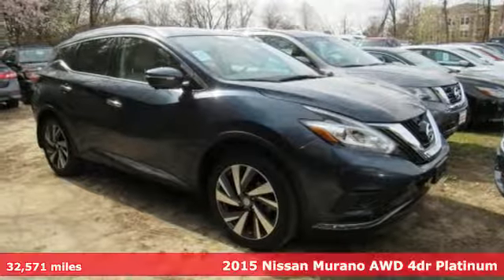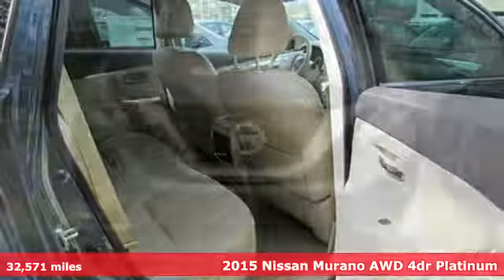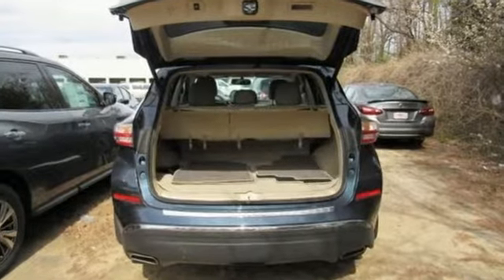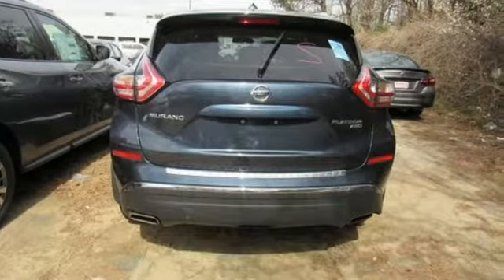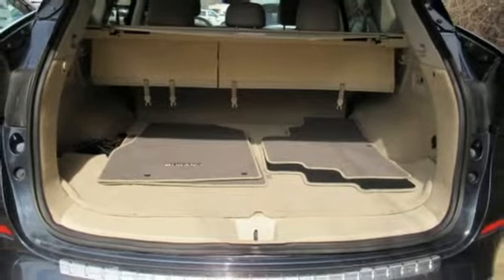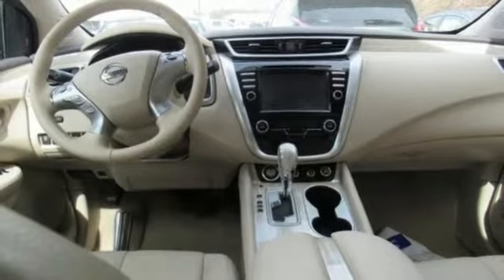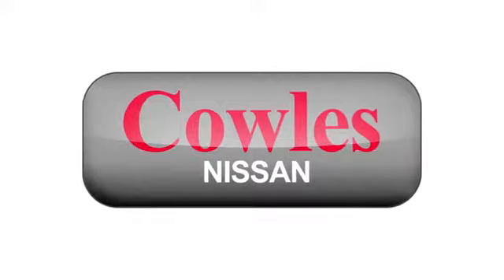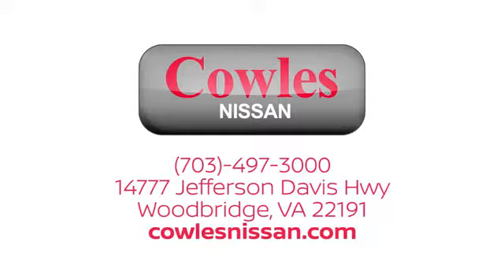Used 2015 Nissan Murano Washington DC VA Woodbridge, VA P13869 - SOLD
Year: 2015
Make: Nissan
Model: Murano
Trim: Platinum
Engine: 3.5L V6 DOHC
Transmission: CVT with Xtronic
Color: Blue
Interior: Beige
Mileage: 32571
Stock #: P13869
VIN: 5N1AZ2MH4FN213174
CARFAX One-Owner. Arctic Blue Metallic 2015 Nissan Murano Platinum AWD CVT with Xtronic 3.5L V6 DOHC Murano Platinum, 4D Sport Utility, 3.5L V6 DOHC, CVT with Xtronic, AWD, Arctic Blue Metallic, Beige w/Leather Appointed Seat Trim.brbrAsk about our Special Rates this month! Recent Arrival! 28/21 Highway/City MPGbrbrAwards:br * 2015 IIHS Top Safety Pick+brCowles Nissan of Woodbridge has been family owned and operated for over 37 years!brbrReviews:brbr * Spacious and upscale interior; comfortable seats; nice balance of power and fuel economy; pleasant ride. Source: Edmundsbr * Inspired by the future of aerospace, the redesigned 2015 Murano's striking aerodynamic body looks as though it was shaped by the wind. Boomerang shaped headlights integrate with the aerodynamic profile. Available high-efficiency LED headlamps create a light pattern that replicates natural daylight. An available power panoramic moonroof reaches over both rows of seats for all to enjoy the ride. Inside you will appreciate the front and rear outboard Zero Gravity Seats, inspired by space-age technology they help take pressure off the lower back and reduce fatigue. Rear passengers can recline and activate their own available heated seats. Passengers in the rear seat can also enjoy a USB connection port with smartphone interface. In addition to warming up, the front seats also cool down. Whether it's a hot day or a cool night, the cabin can be waiting for you thanks to the Remote Engine Start System with Intelligent Climate Control. A quick pull of two releases folds the 60/40-split second-row flat, giving you a maximum of 69.9 cubic feet of cargo space and the available power-return seats allow you to restore seat positions with the touch of a button. An available 11-speaker Bose audio system adds soundtrack to your commute while NissanConnect with Navigation keeps you connected to the world. The 3.5L V6 is able to produce 260hp at an efficient 28MPG on the highway. The drivetrain comes with either standard front-wheel drive or the available intuitive AWD which reacts not just to changing conditions, but changing needs including cruising vs. cornering, or dry vs. wet roads. Available safety features include blind sport warning, moving object detection, Intelligent Cruise Control, and Predictive Forward Collision Warning. Source: The Manufacturer Summary

Address:
14777 Jefferson David Hwy